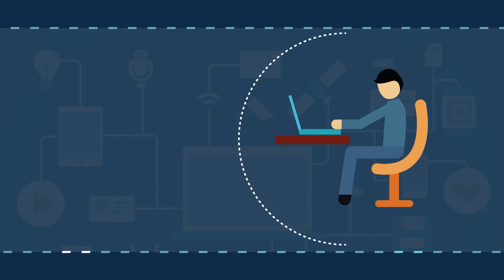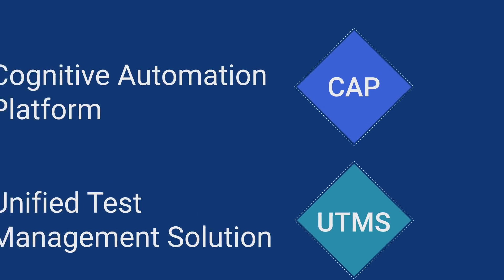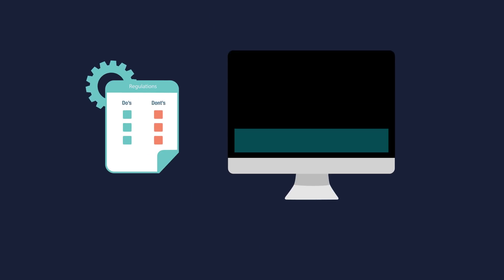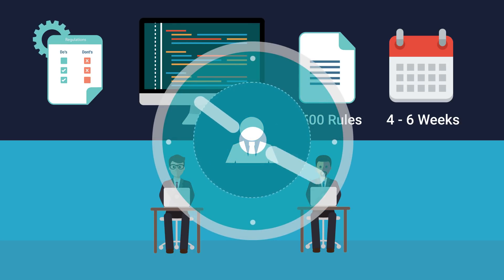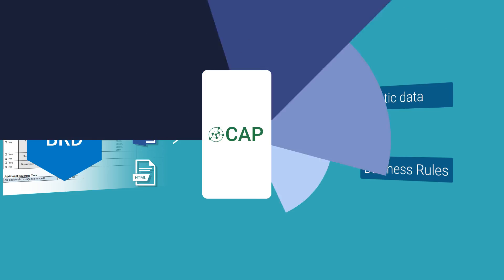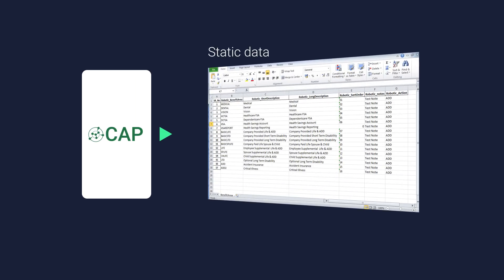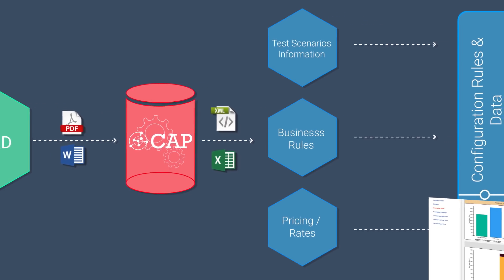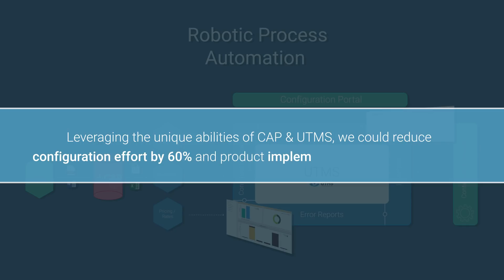How does Robotic Process Automation (RPA) work?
Robotic Process Automation can automate repetitive, manual tasks to provide greater flexibility and efficiency for your organization. Through this video, learn more about RPA and know how ValueLabs can help you with automation.